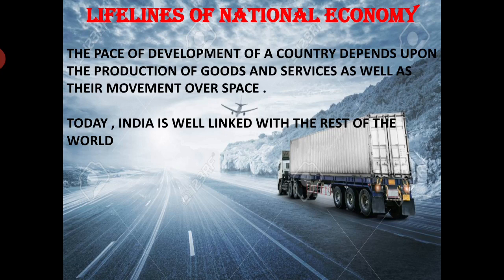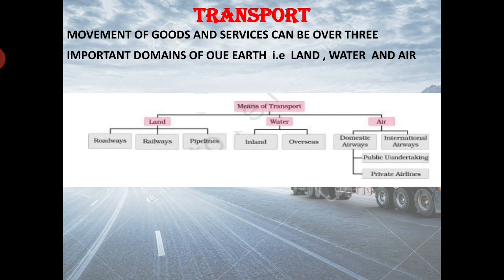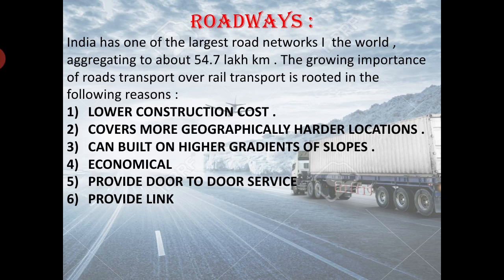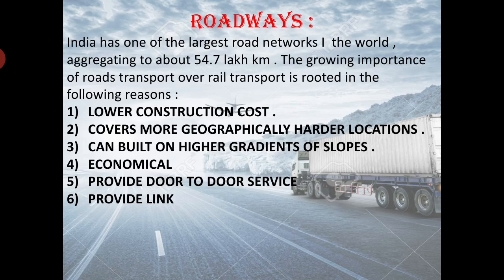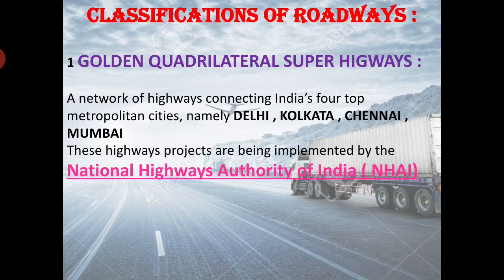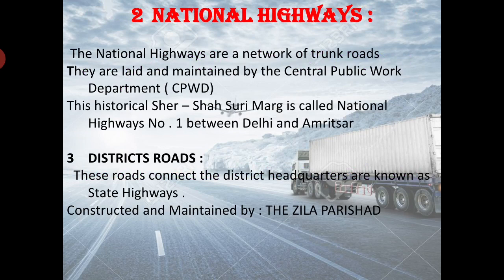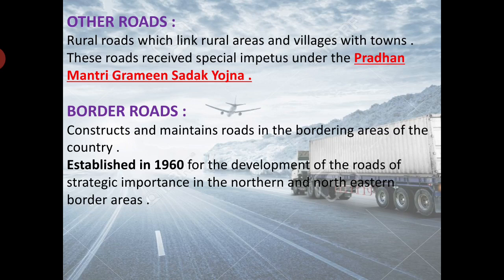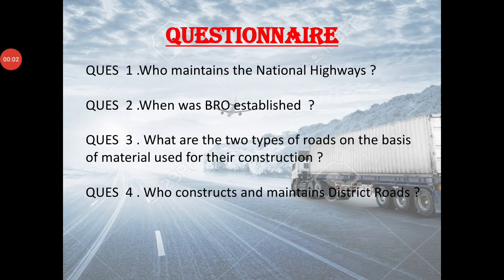CH LIFELINES OF NATIONAL ECONOMY CLASS ||X ||PART 1